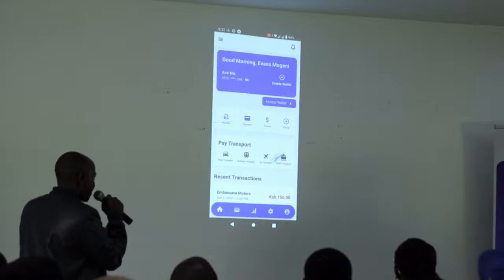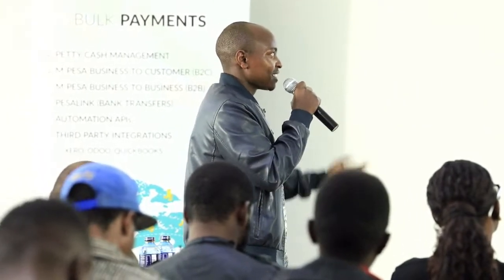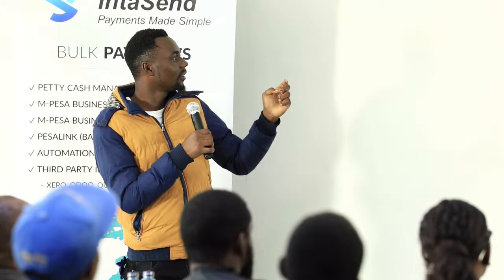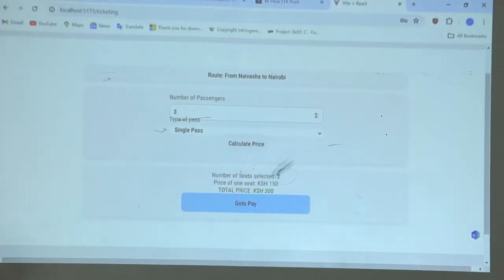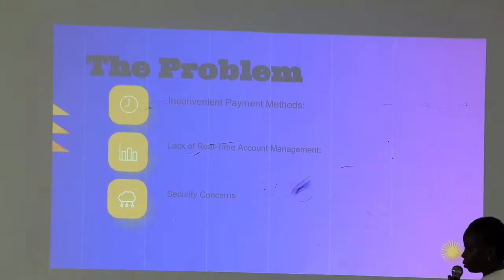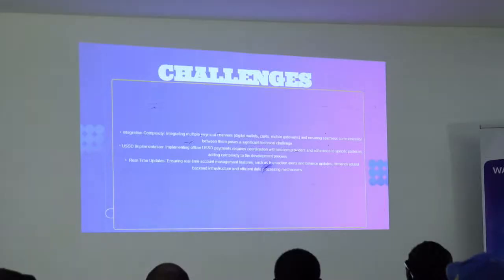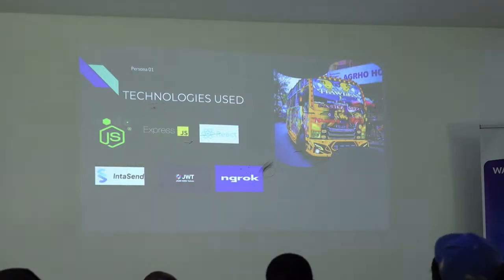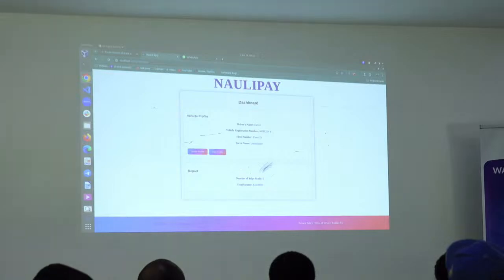INTASEND X MORINGA HACKATHON